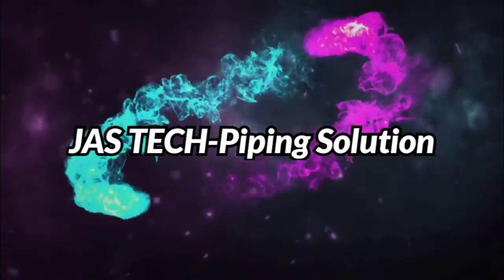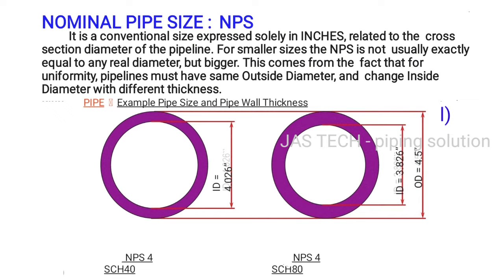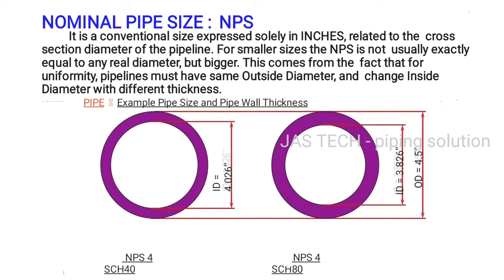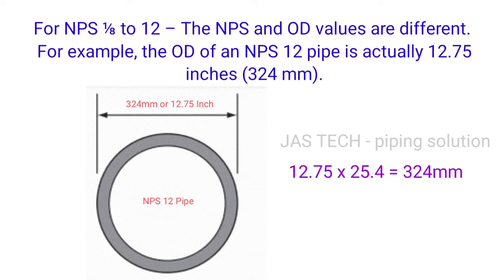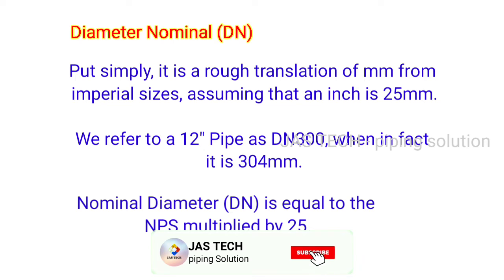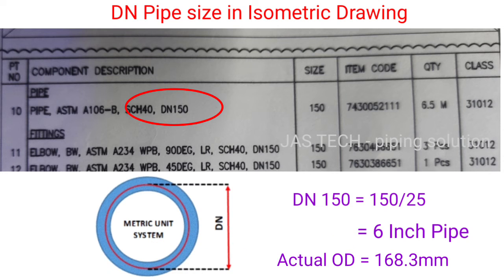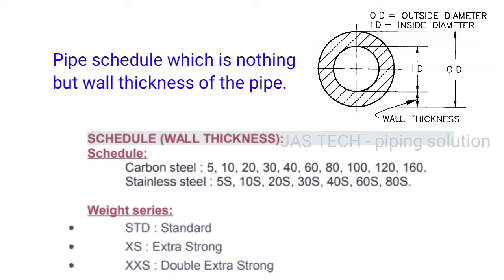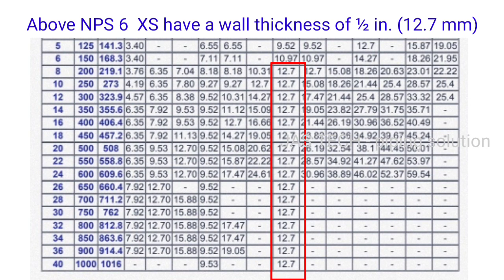Pipe Size NPS-NB-DN / Important Notes in Pipe Schedule